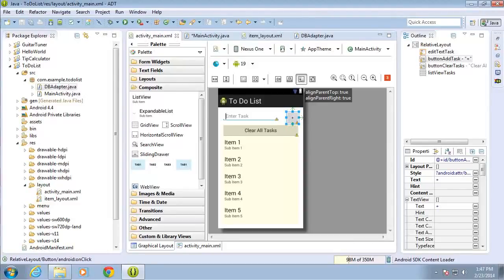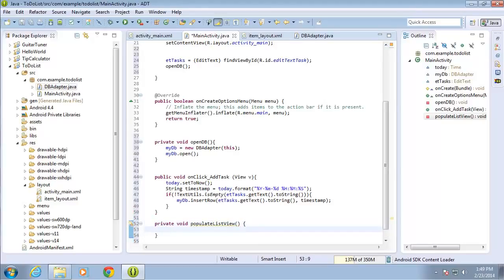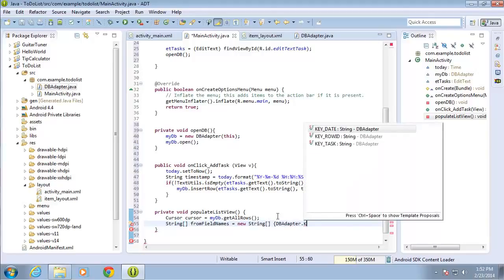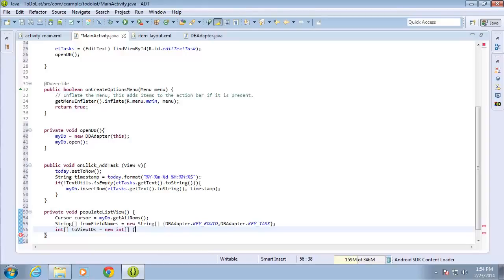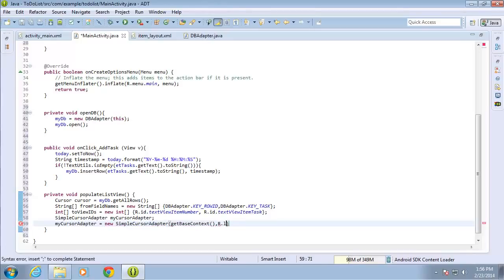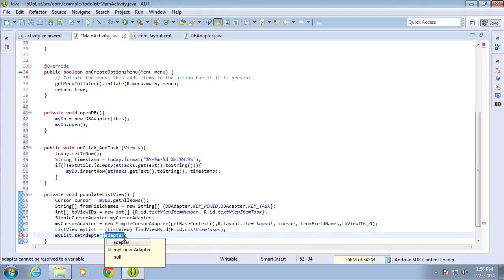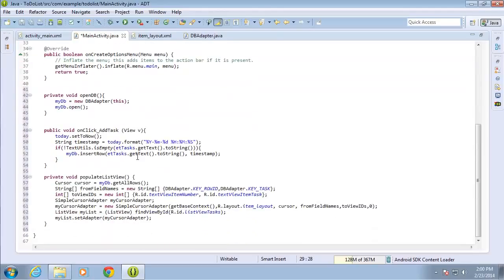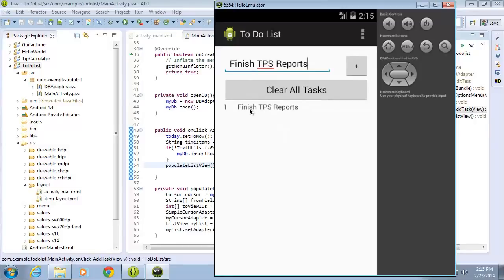Android Populating a ListView from the SQLite Database YouTube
List View In Android